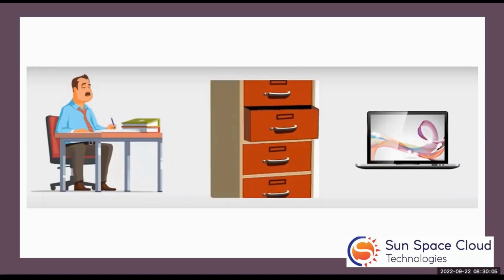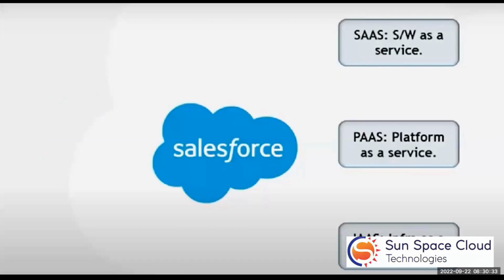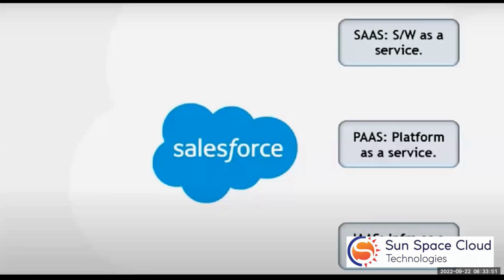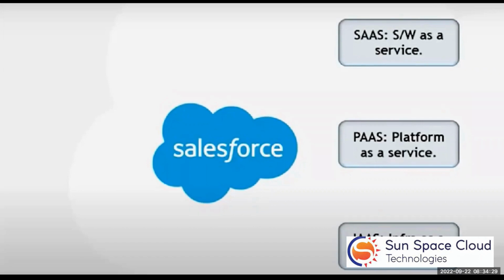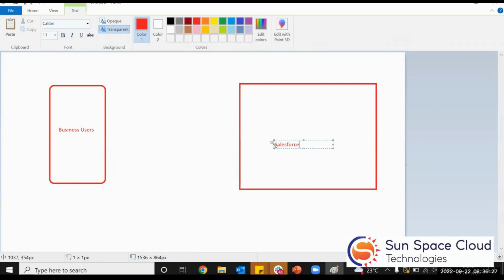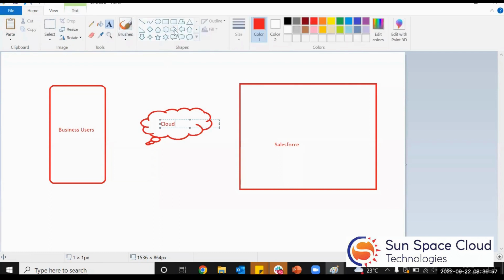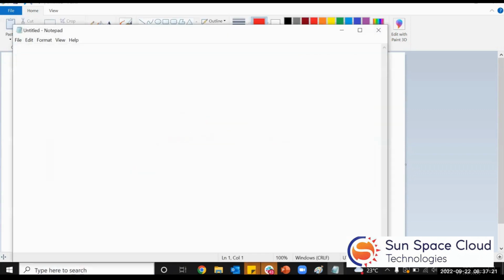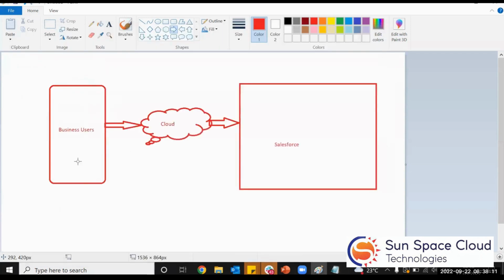Live Demo Session of Salesforce course from Sun Space Cloud TechnologiesLive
Comment in the comment section for part-2